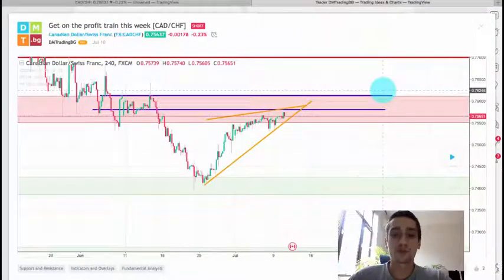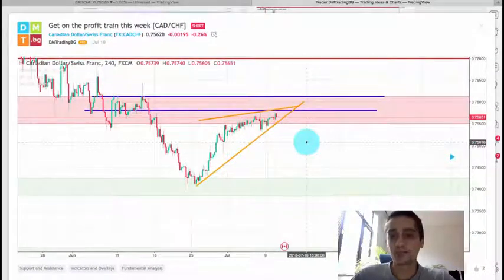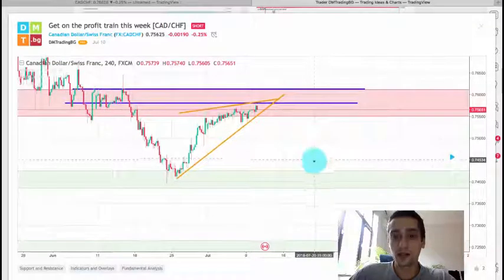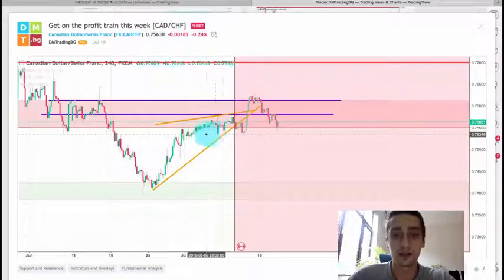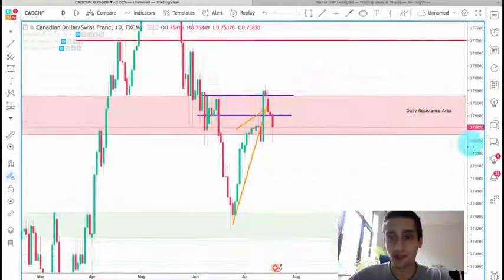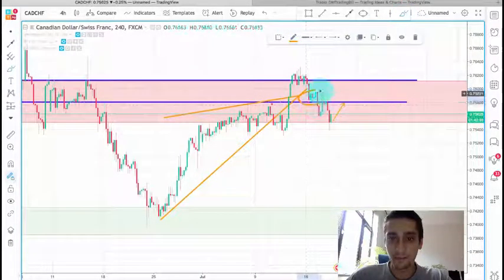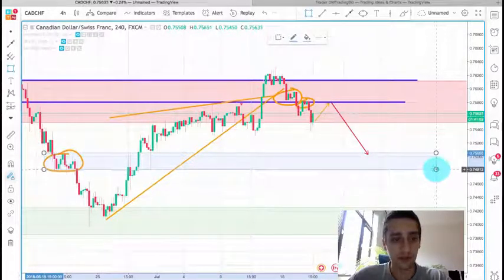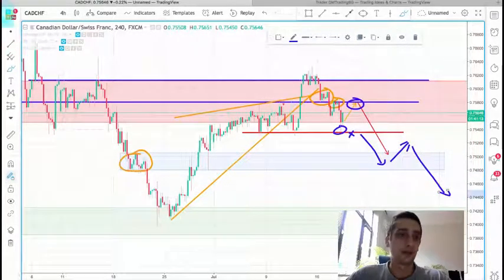It's all about patience and planning [Weekly Recap]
In this video, I do a full review of the trading plan based on the CAD/CHF currency pair. This includes - expected outcome, actual outcome and of course future predictions. Hope you enjoy it!

Links